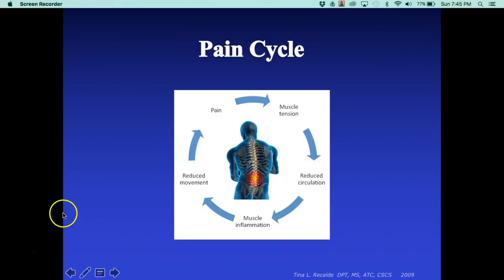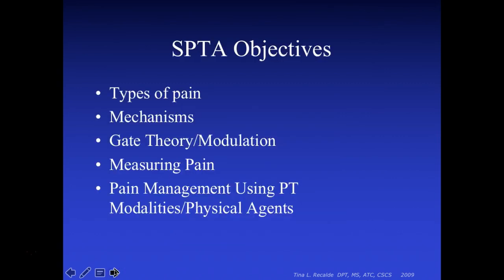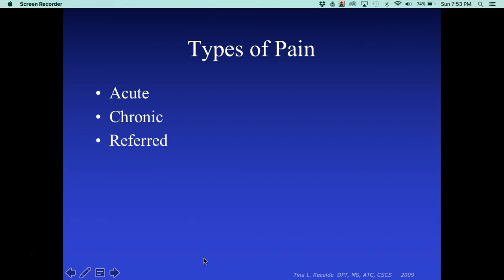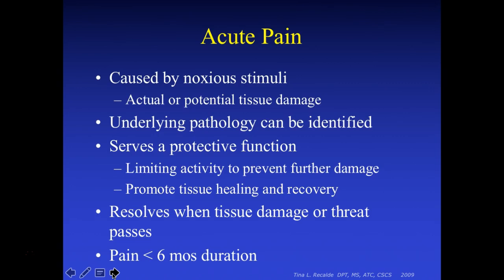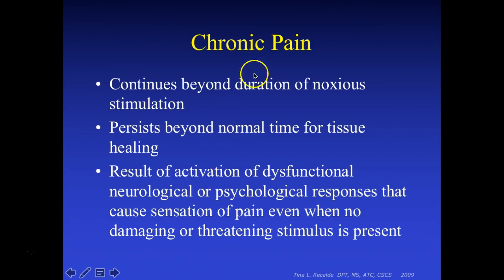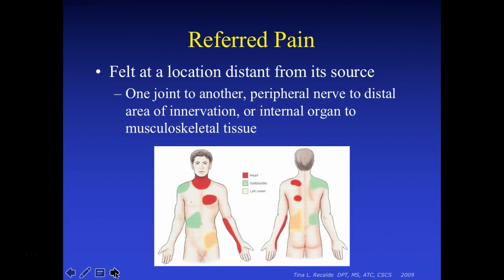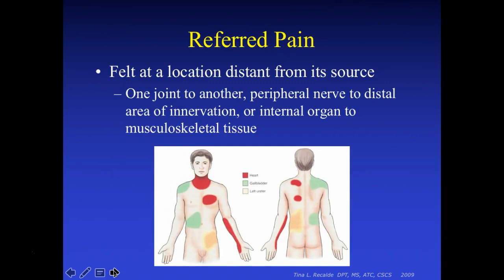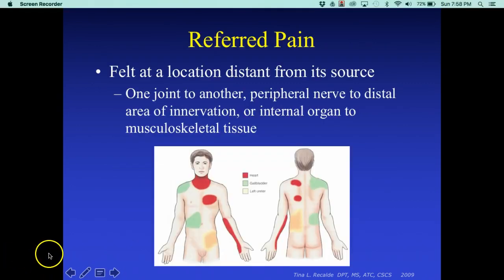Pain Theories Part 1